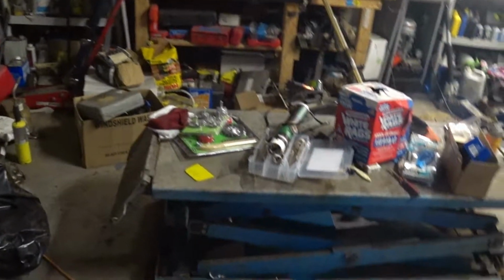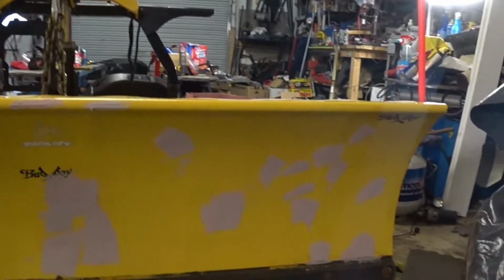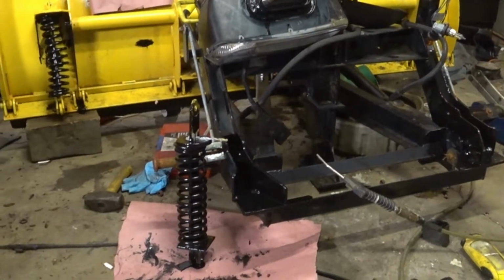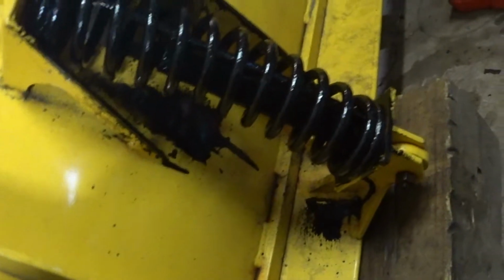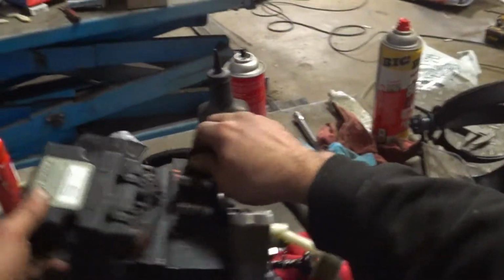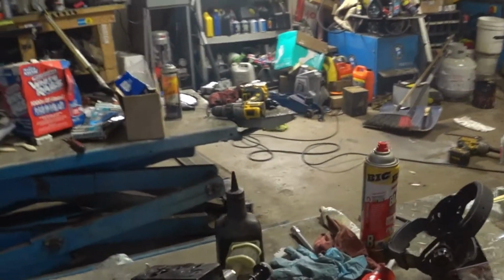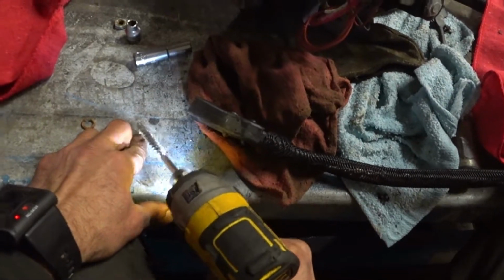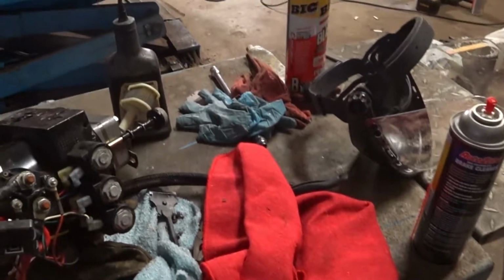Fisher plow maintenance Part 2, screen change and bleed (Official Video)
Fisher plow maintenance, screen change and bleed Part 2